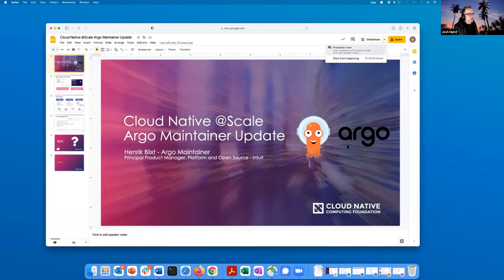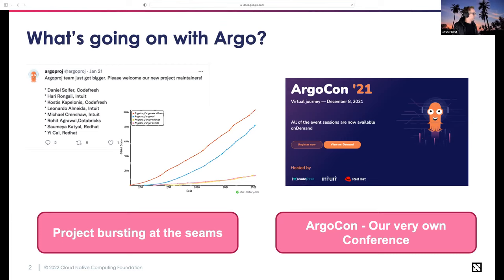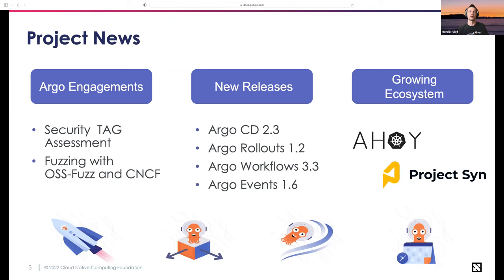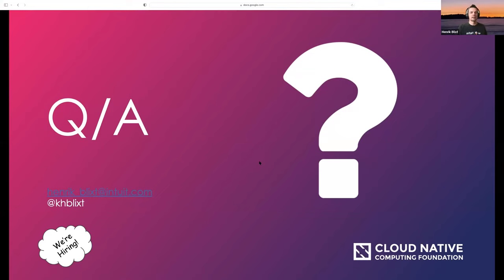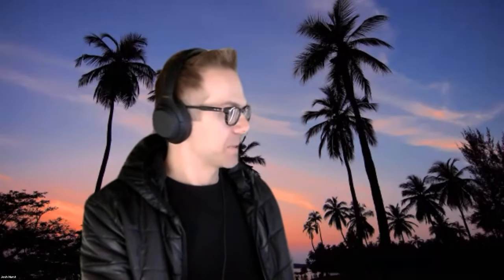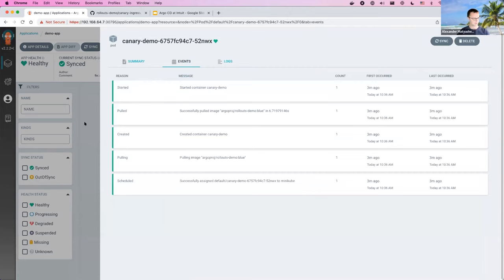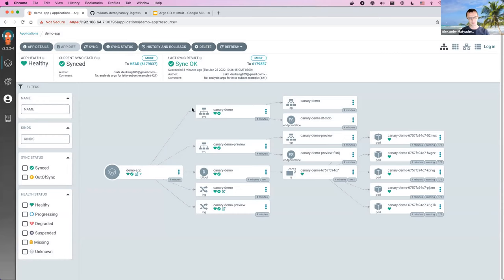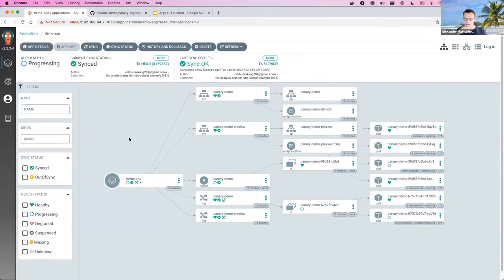A Briefer History of Argo Project from the Founding Engineers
Argo is a popular open-source project that helps engineers unleash the full power of Kubernetes and significantly increase productivity. The project consists of four main products that focus on various use cases and together comprise a powerful application delivery platform.

The project was not created overnight. The team behind Argo encountered multiple challenges while running Kubernetes for large enterprise companies. We will share which unsolved use cases lead to the creation of each Argo component, the various decisions we’ve made to share the project into its current form, and our vision of the future of the project.

Argo CD is a product that we created at Intuit and aims to solve a verysolve very an ambitious goal: provide GitOps functions as a service to the whole company. We will present design decisions we've made to reliably serve five thousand engineers. The talk will cover Argo CD scalability and performance tweaks, monitoring and alerting as well as disaster recovery story.
Speakers:
🔶 Alexander Matyushentsev, Principal Software Engineer at Intuit
🔶 Hong Wang, Founder & CEO of Akuity
🔶Host: Ryan Umstead, Vice President at BlackRock
🔶 Maintainer Update: Argo Updates with Henrik Blixt, Principal Product Manager - Open Source and Platform at Intuit